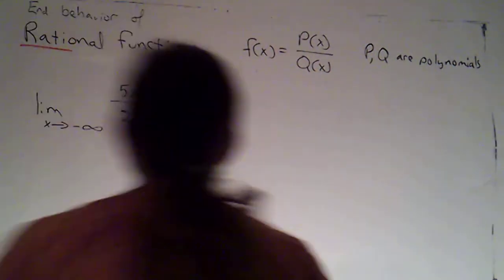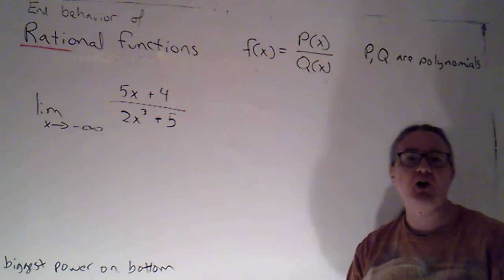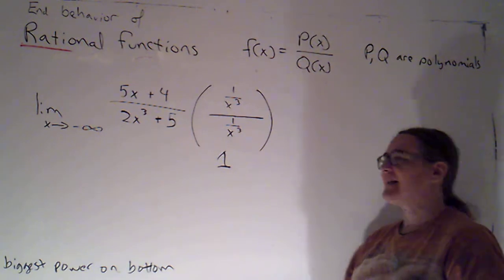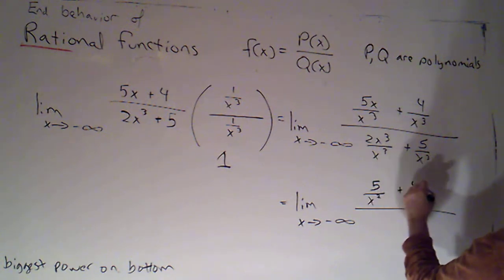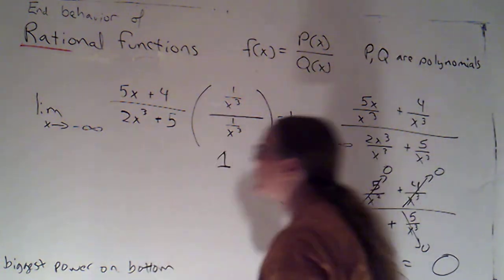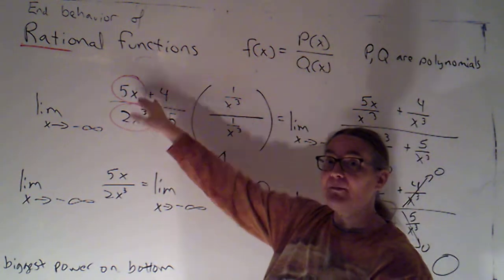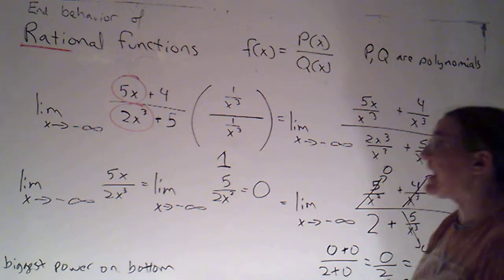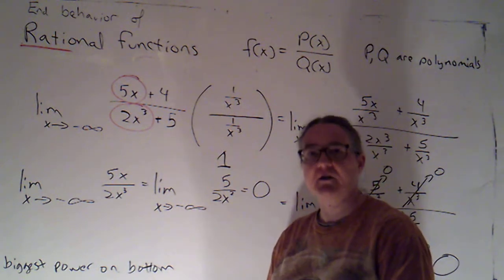3a 2 6 part 9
End behavior of rational functions:  an example in which the degree on bottom is bigger than that on top.